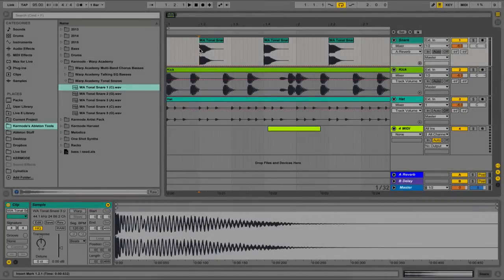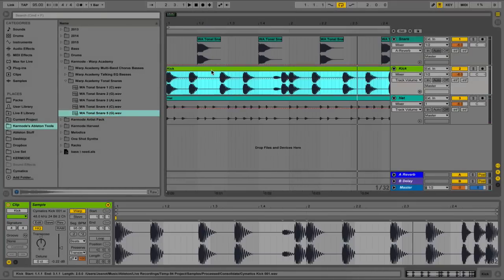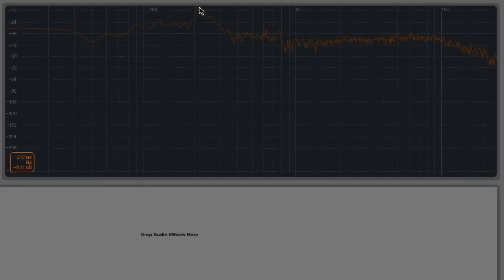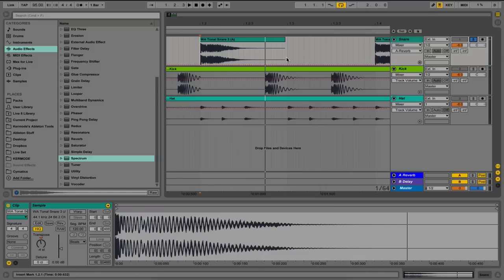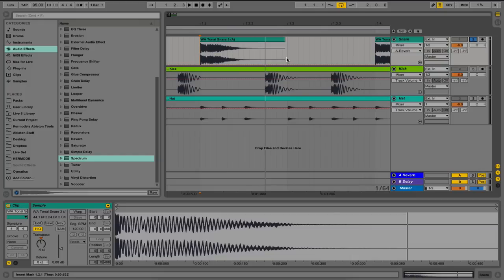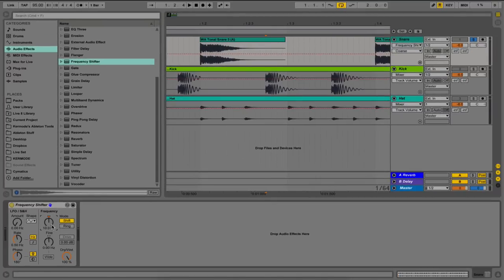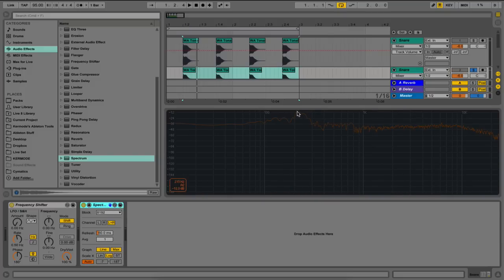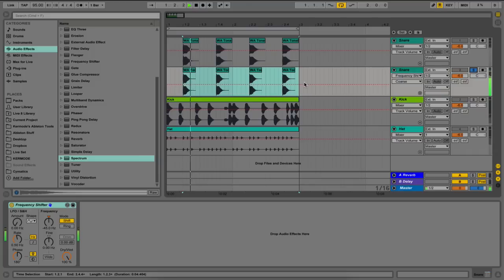How to Tune Your Drums with Frequency Shifter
In this tutorial video Kermode will show you the powerful advantage of how to tune your drums with the Frequency Shifter.

Tuning your drums to your music is an essential skill for professional sounding drums. With this technique, you will be ahead of the pack in your abilities to hone in on the root of a drum, then tune it to your song.

Sometimes using the Transpose knob of a clip can affect high-end fidelity of your drums, and in this tutorial Kermode explains why it’s advantageous to use Frequency Shifter, and why it has become an integral tool in his own drum mix downs.

You can practice this technique by downloading 5 free snare samples from Kermode, all marked with root note, at the top of this blog post.